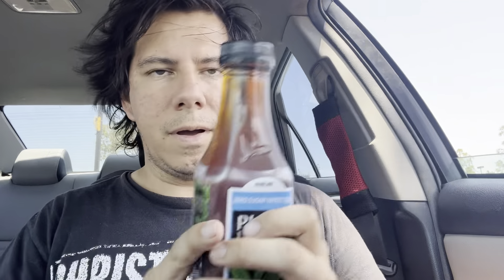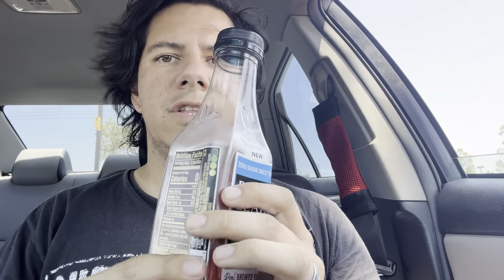Pure Leaf Zero Sugar Sweet Tea (Season 2 Episode 41)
pureleaf tea capcut Hello Everyone join me as I try the New Zero Sugar Sweet Tea from Pure Leaf. I’m not a zero sugar fanatic but surprisingly this one is good. Have a great everyone. Peace ✌️